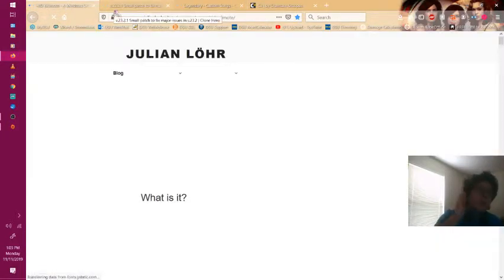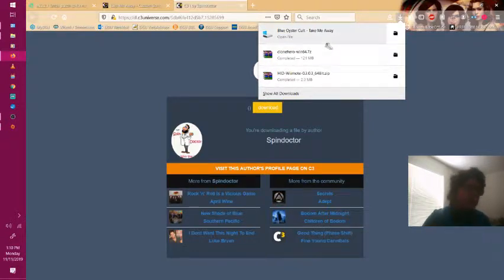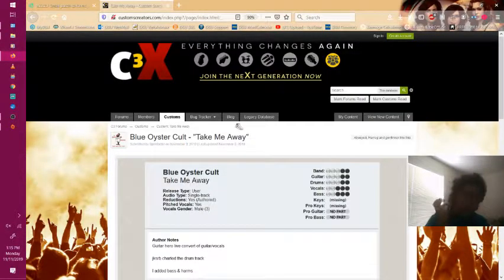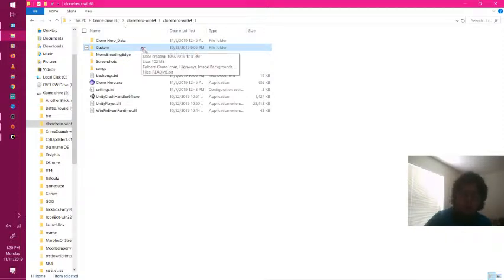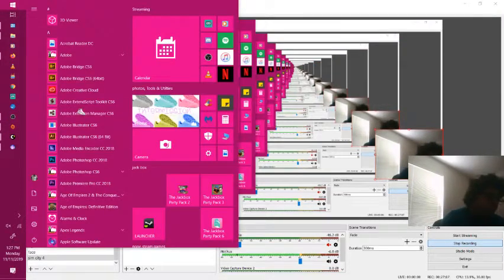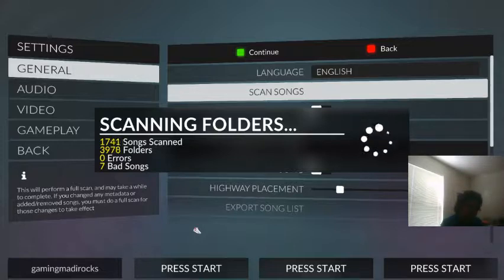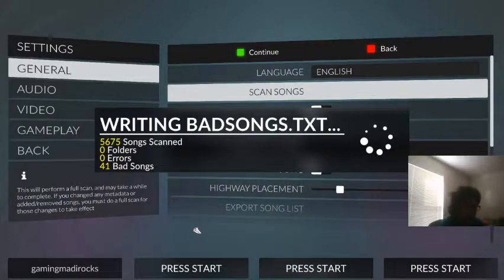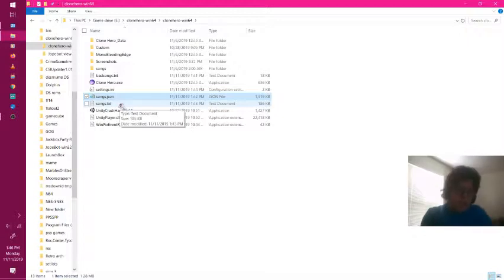Clone hero Tutorial + song downloads + live stream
In this tutorial i will show you how to install clone here and set up for streaming. I also show you how to set up a wii guitar for the game as well. I will aslo shpw you how to get sibgs for the game as well